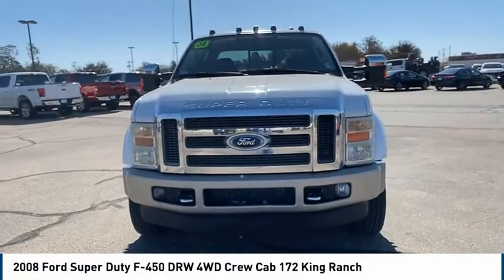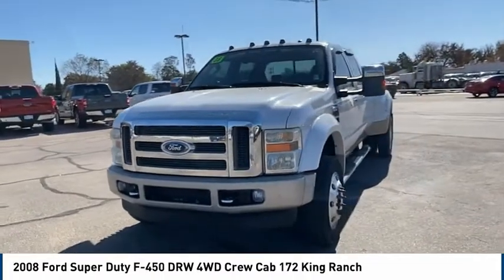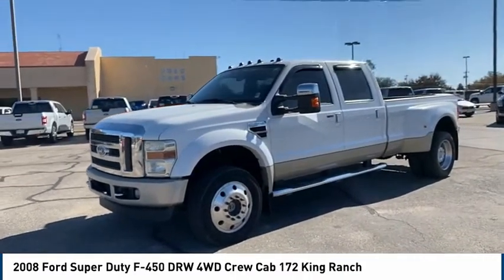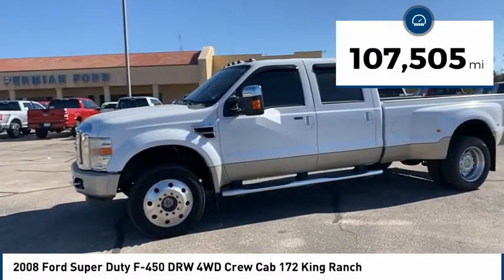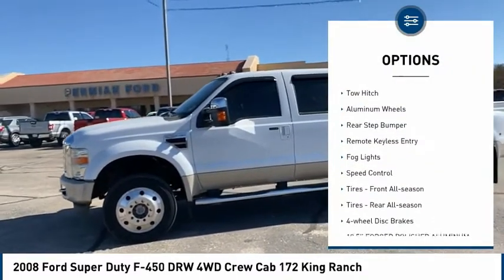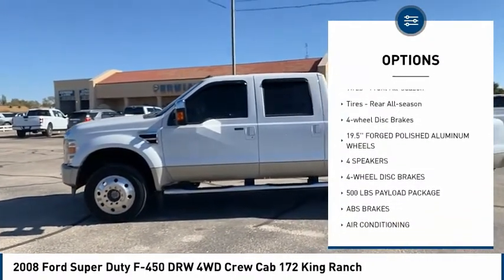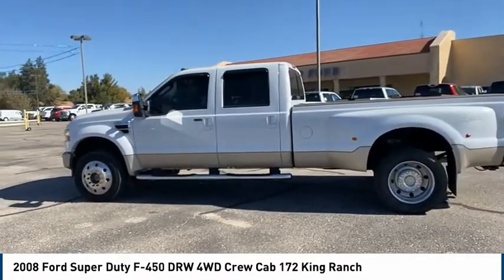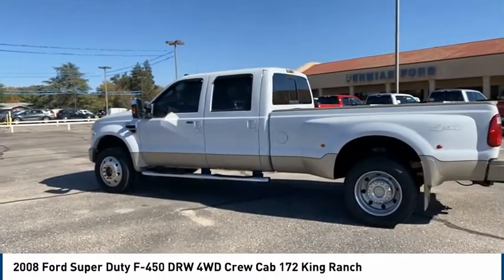2008 Ford Super Duty F-450 DRW Hobbs NM P10590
2008 Ford Super Duty F-450 DRW 4WD Crew Cab 172 King Ranch

1000 N. Del Paso

Recent Arrival! Clean CARFAX. runs like new, 6.4L 8-Cylinder DI Diesel Turbocharged OHV, 4WD, ABS brakes, Compass, Dual rear wheels, Front dual zone A/C, Heated door mirrors, Illuminated entry, PowerScope Power Folding Trailer Tow Mirrors, Remote keyless entry. White 6.4L 8-Cylinder DI Diesel Turbocharged OHV TorqShift 5-Speed Automatic with Overdrive 4WD Odometer is 8801 miles below market average! Awards: * 2008 KBB.com Brand Image Awards